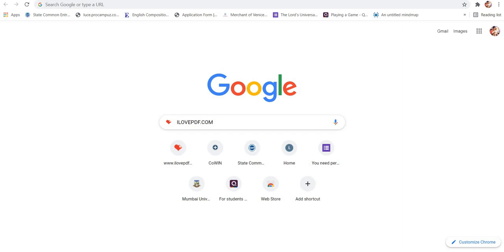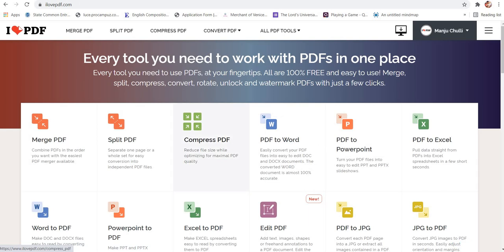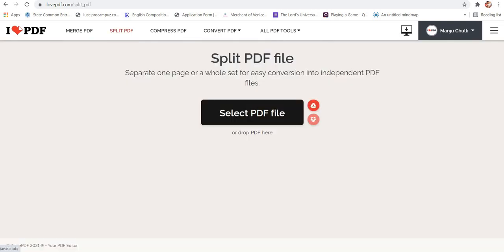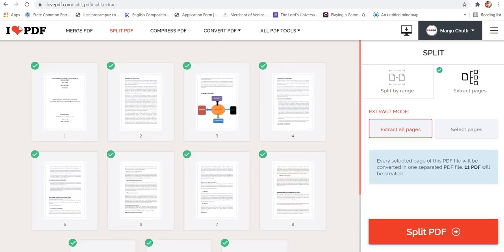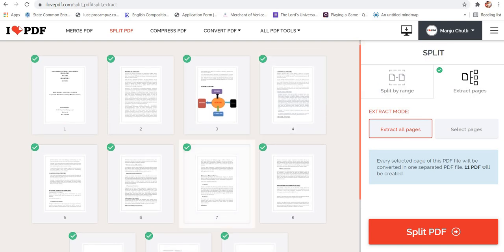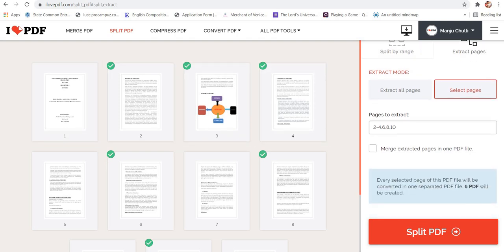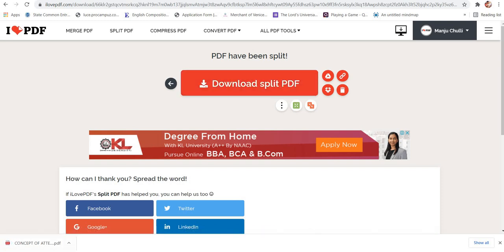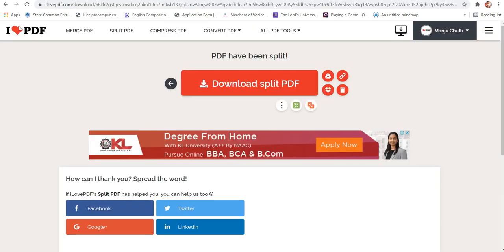How to split any pdf file?|How to extract pages of any pdf file? |How to separate pages of pdf file?